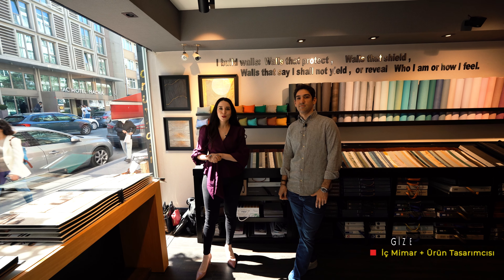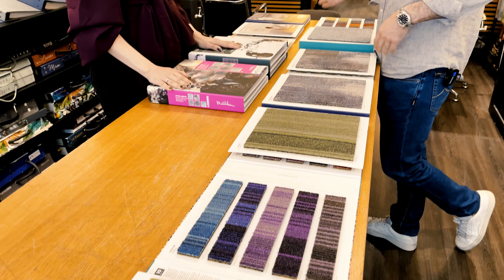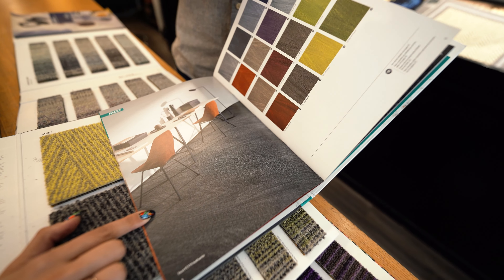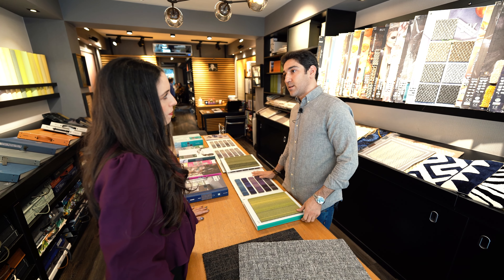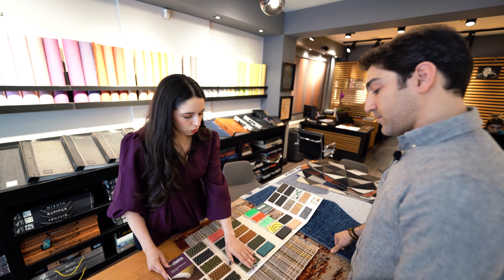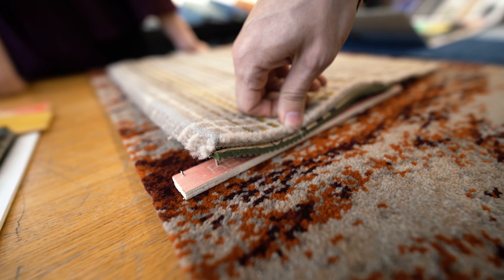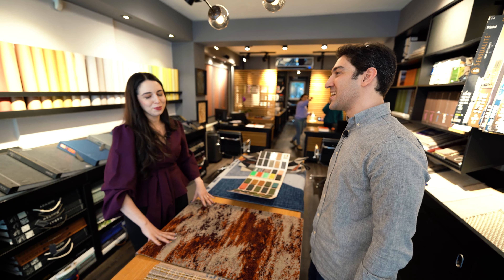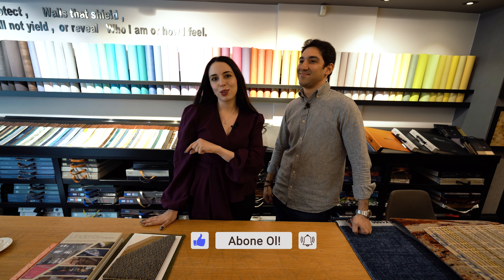Hilton gibi büyük oteller hangi halıları tercih ediyor? Karo ofis halısı nasıl seçilir? #1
Ticari iç mekanları halı nasıl seçilir? Halı uygulaması için gerekli olan altyapı nedir? Ofis halısı seçerken nelere dikkat edilmesi gerekir? Halı uygulaması nasıl olmalıdır? Halı türleri nelerdir? Ofis ve otel halılar gerçekten yanmaz halılar mı? Tüm sorularınızın cevapları bu videoda!

Adres:  Akaretler Süleyman Seba Caddesi No:66/A
Beşiktaş / 34357

🔴 Siz de bu videodan ister misiniz? Kaliteli bir ürün veya hizmetiniz varsa bizimle iletişime geçmekten çekinmeyin.

Otel ve Ofis Halıları 👇

🕑 Timeline
00:00 Başlıyoruz!
01:12 Otel ve Ofis halıları seçerken nelere dikkat etmeliyiz?
01:50 Ofise nasıl halı seçilir?
02:25 Ofis halılarının sahip olması gereken sertifikalar
02:37 Karo halı boyutları nelerdir?
02:50 Ofis halıları neden karo olur?
03:19 Karo halı nasıl döşenir?
03:59 Karo halı modelleri
05:17 Karo halı kişiselleştirilebilir mi?
08:54 Karo halı için yüzey nasıl olmalıdır?
09:25 Karo halı temizliği nasıl yapılır?
09:40 Hangi tür halılar daha kolay temizlenir?
10:20 Akustik halıları nasıl anlarız?
11:07 Proje aşamasında halı seçimi ne zaman yapılmalıdır?
11:32 Otel halıları
11:40 Otel halıları yapısı gereği kaç gruba ayrılır?
11:50 Hangi tip halılara istenilen desen basılabiliyor?
12:50 Axminster ve Polyamid halılar arasındaki fark nedir?
13:28 Otel halıları kaç yıl garantilidir?
14:11 Halı yardımcı malzemeleri nelerdir?
14:50 Sirkülasyona göre halı yumuşaklığı nasıl olmalıdır?
17:32 Otel halıları boyutları nelerdir?
17:51 Özel üretim için minimum metraj nedir?
18:20 Halı ek yerlerinin belli olmaması için neler yapılmalıdır?
19:10 Halılarda renk farkının nasıl önüne geçilir?
20:27 Özel tasarım halı siparişi nasıl verilir?
22:13 Halı yanmazlık testi!